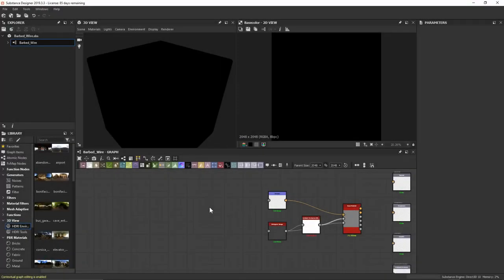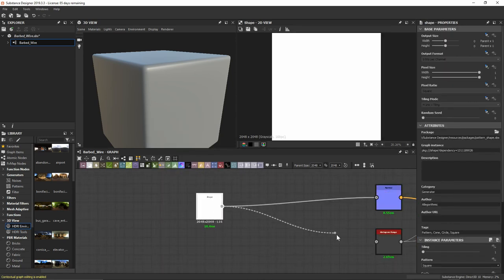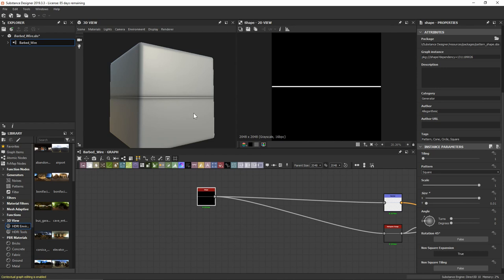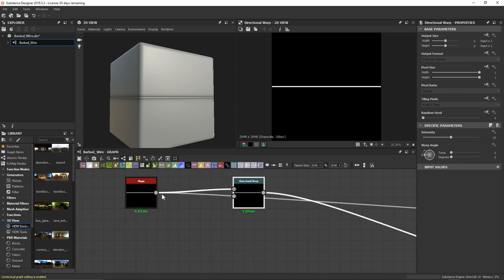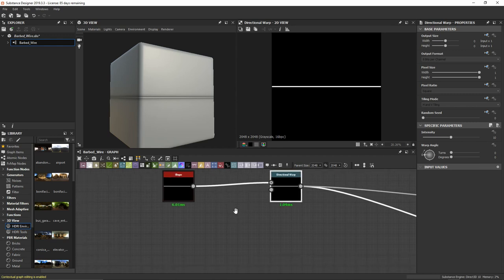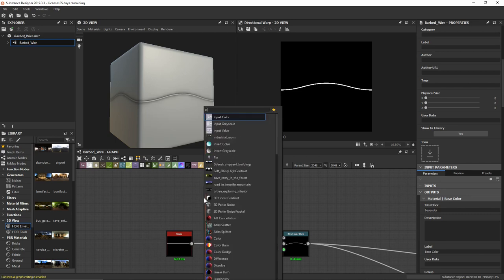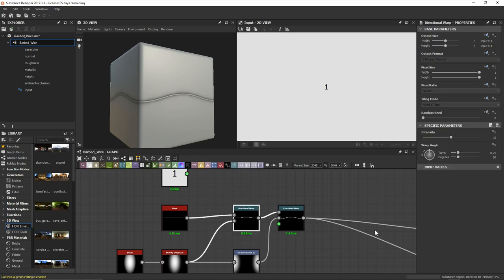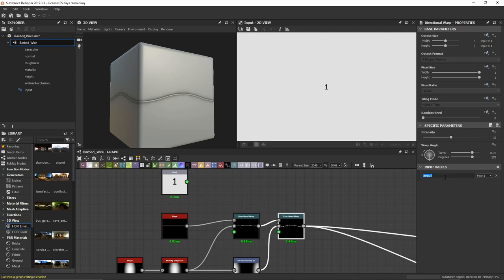Ep.1 | Height Map | Building a Barbed Wire Game Asset in Substance Designer and Blender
In this first episode, let's take a look at creating the Height map for a barbed wire material. We will look at developing procedural patterns entirely from scratch, all in Substance Designer.
0:00 Initial Shape
4:45 Input Values
9:55 Wire Bevel and Surface
15:13 Wire Tiled
19:06 Barb Body
27:51 Barb Spike
30:53 Positioning the Spikes
34:50 Combining the Patterns
Help support me and get access to all of the goodies!